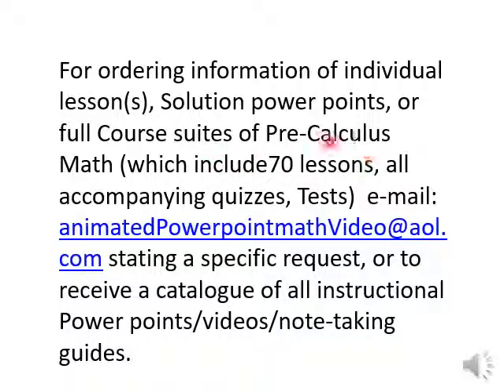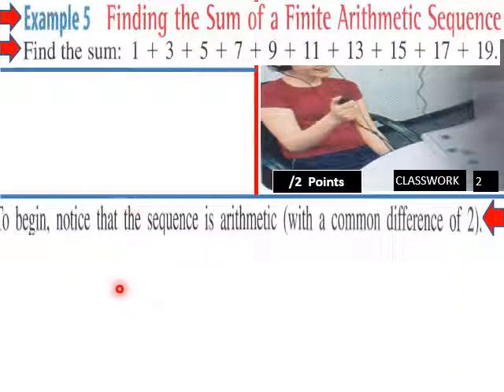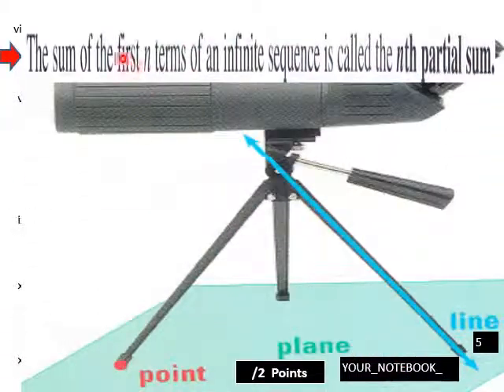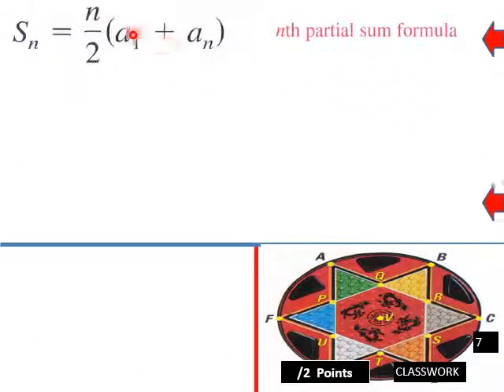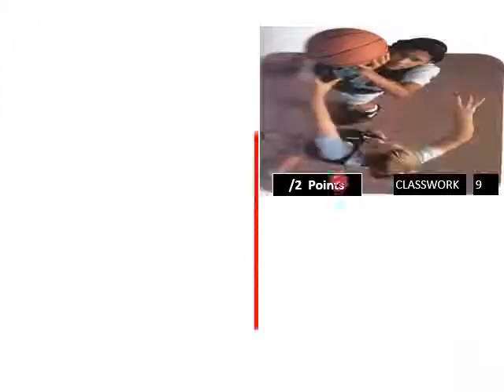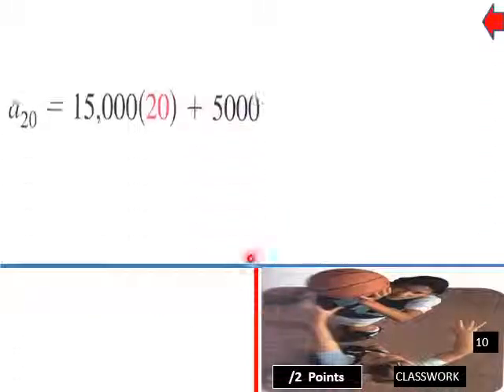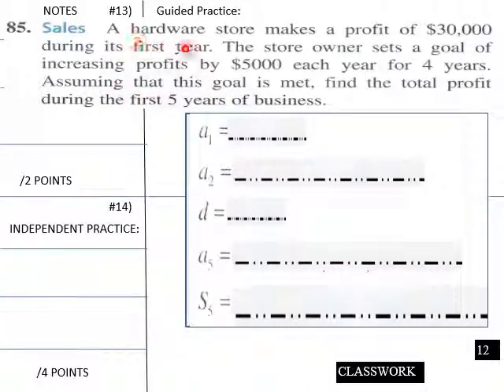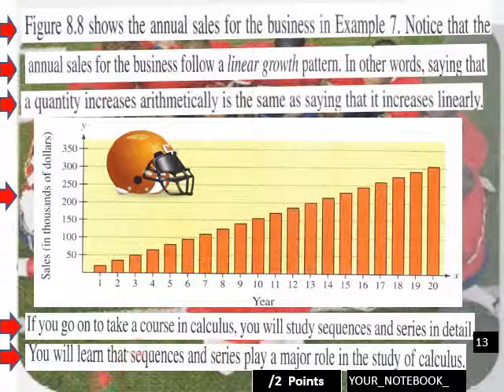8 2 Arith Seq Partial Sums Pt 2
class work lesson_8 2 Arith Seq Partial Sums Pt 2 _P Calc CW L V Pt 2 ...Pre-Calculus .ppt version available Powershow.com, then use search term "ruff_math". all course materials available at